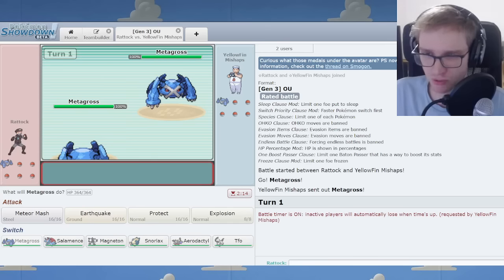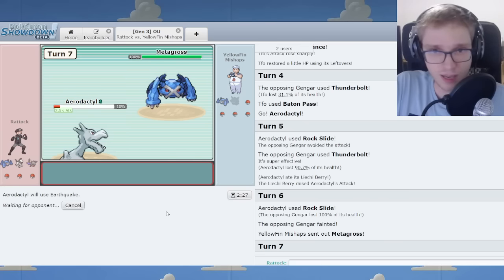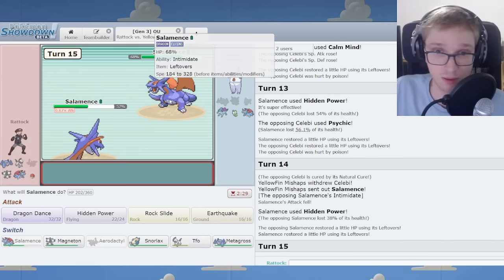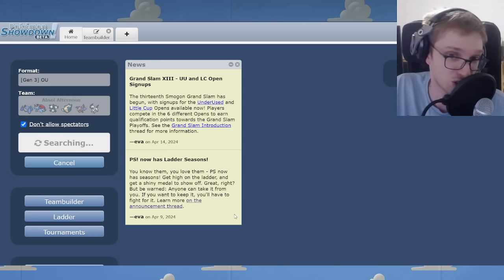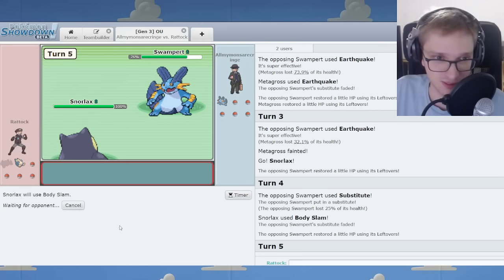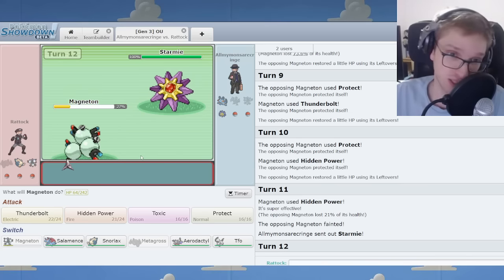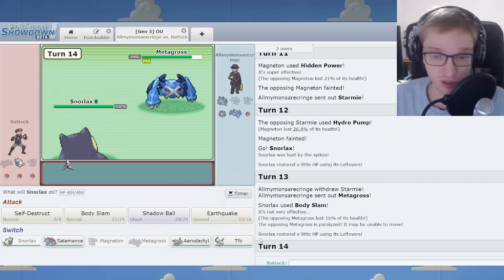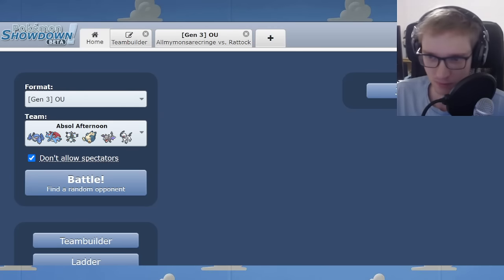Absol Afternoon - Gen 3 OU Ladder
Pokemon Showdown Competitive Singles exists. ADV OU is the best format. This is a good description of the video you are viewing / just viewed.

Is this insane?

Skarmory, Metagross, Salamence, Tyranitar, and more, are members of the metagame.